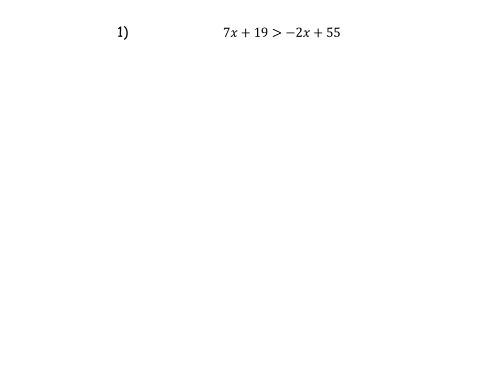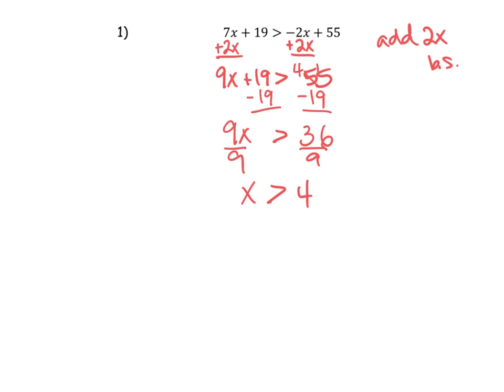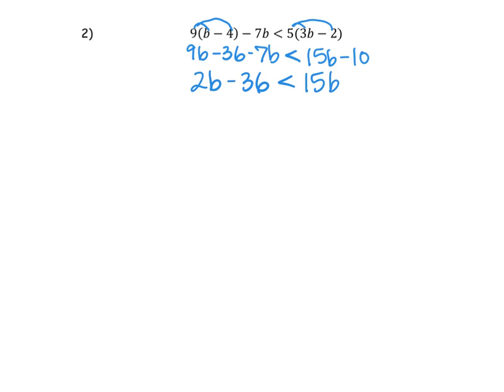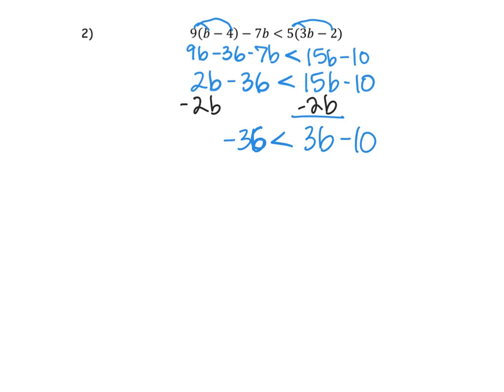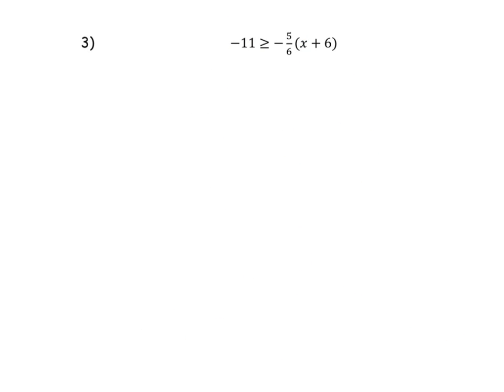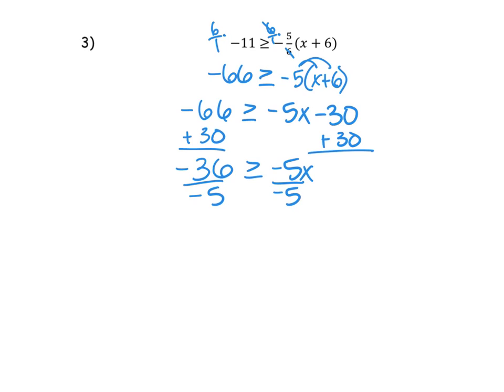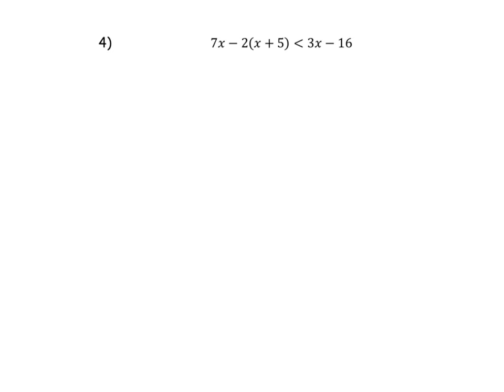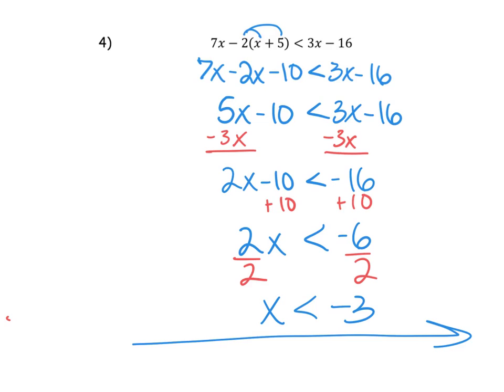Solving Multi Step Inequalities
Graph inequalities. Solve inequalities